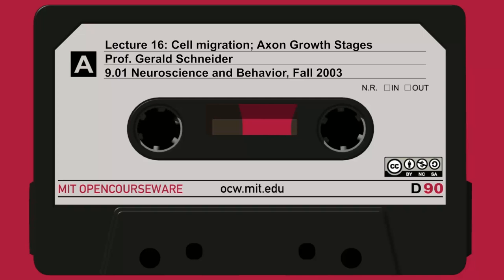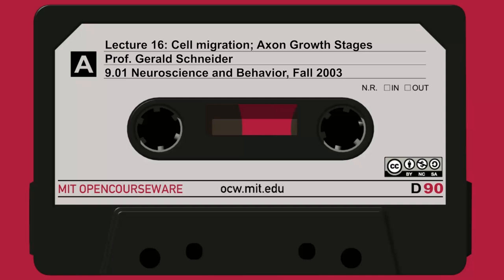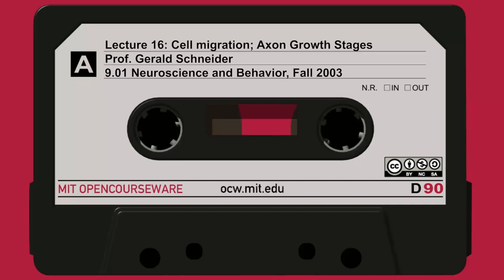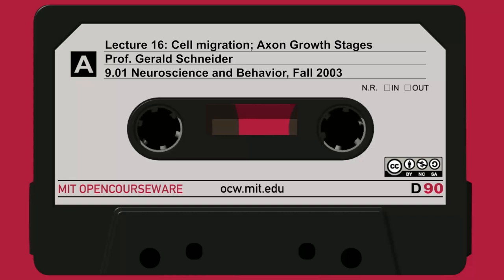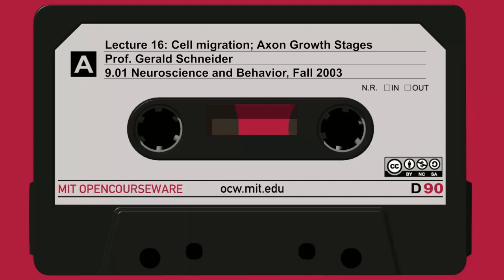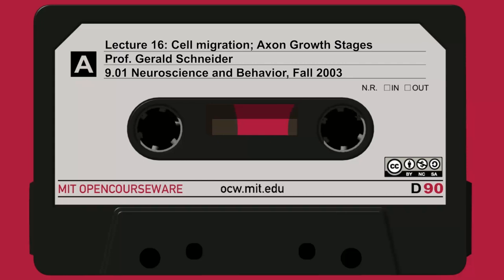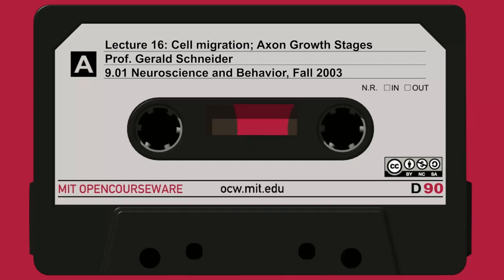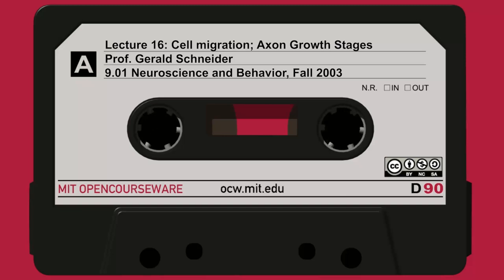Lecture 16: Cell migration; Axon Growth Stages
MIT 9.01 Neuroscience and Behavior, Fall 2003
Instructor: Prof. Gerald E. Schneider

Cell migration; Axon Growth Stages

Speakers: Prof. Gerald E. Schneider